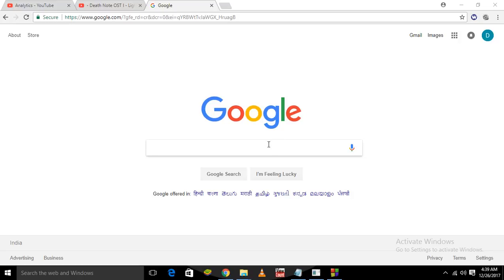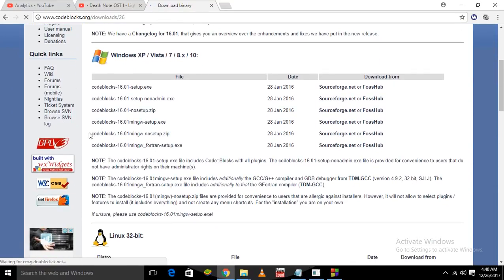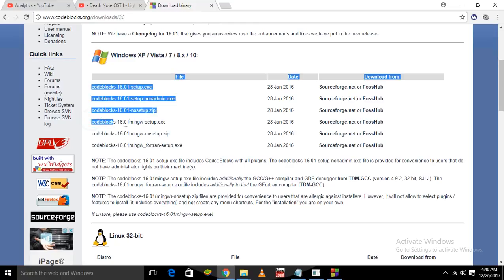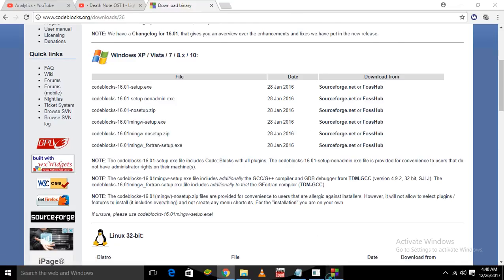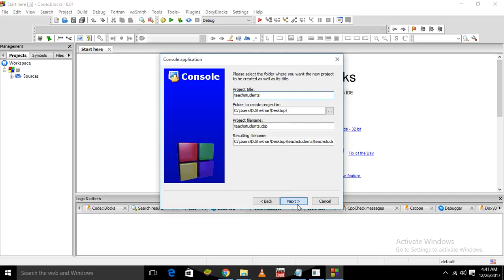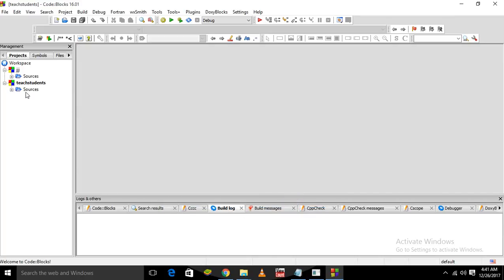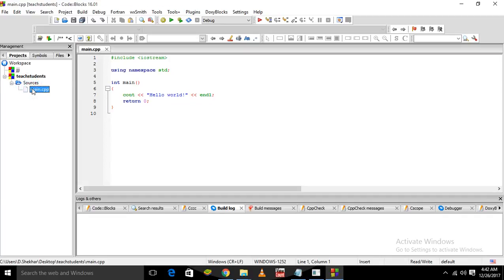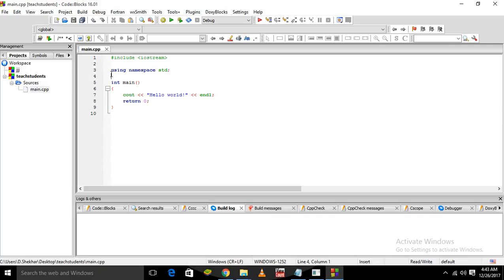Learn C++ fast - First tutorial(Getting started with codeblocks) by GhoUL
Yo guys. These tutorials are to help you become a pro coder very fast.

This is the first video and only an introduction.
Don't panic if you didnt get the picture. It's okay,

1) Click download the binary release.
2)Choose the setup file ending with "mingw-setup.exe" as it contains essential compiler files.
3) Install.

(C++ is an object oriented programming. Classes are just blueprints used to define unique objects. Objects are real live entity.
Example:  You can define a class car. Now  class "car" has many features like company name, mileage, design , etc. When you give this class all the features, it defines a particular object. So, that car "ford aspire" is an object of the car class as it has been built on the blueprints of the class car. You gave it the features from the class car and it creates this as an unique object.)

Dont worry if you don't get the summary. You will understand it when time comes.